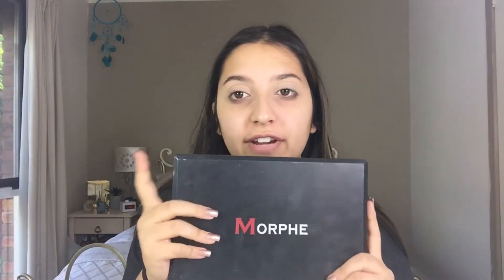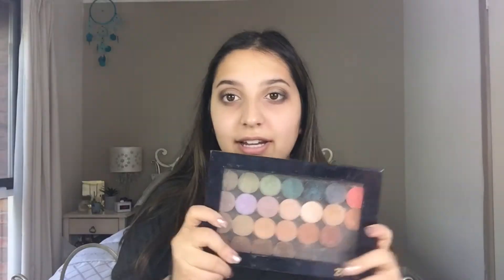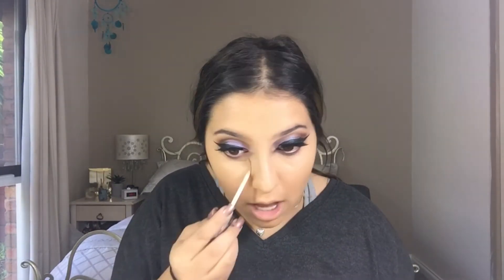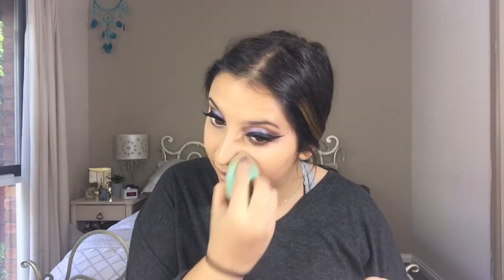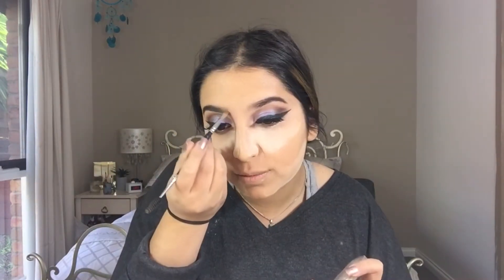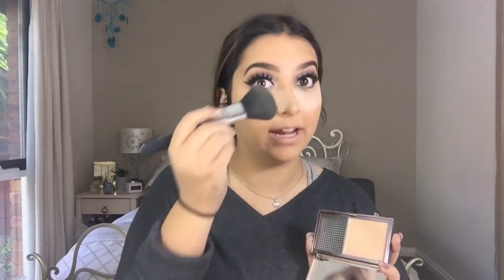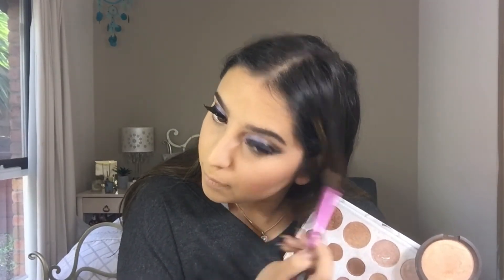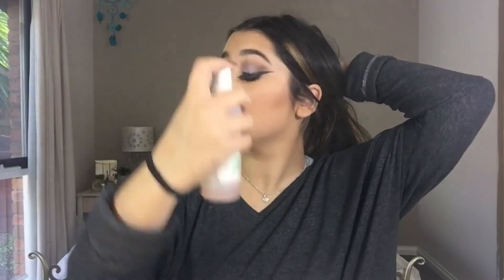DUOCHROME SMOKEY EYE | Isabella Lucidi